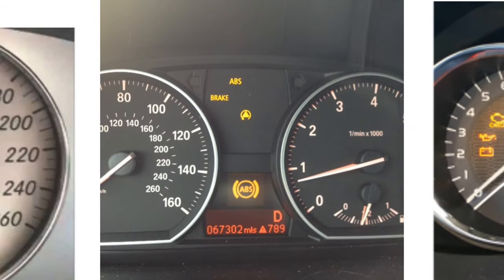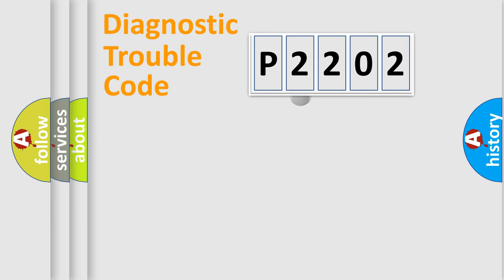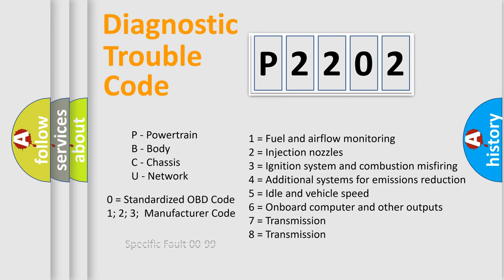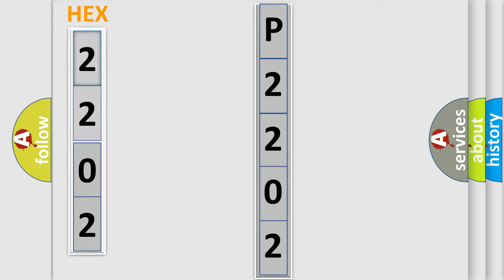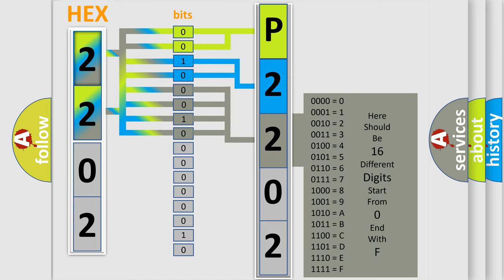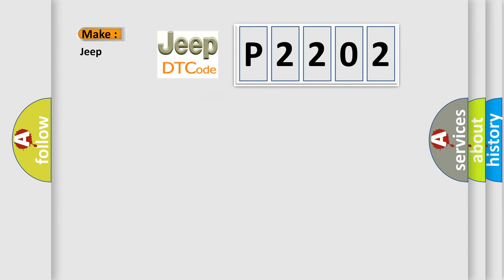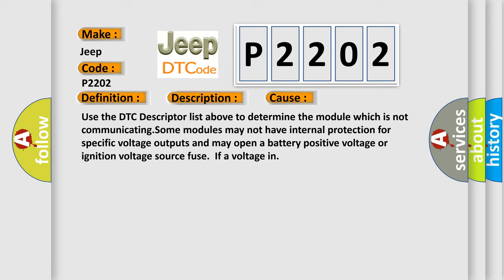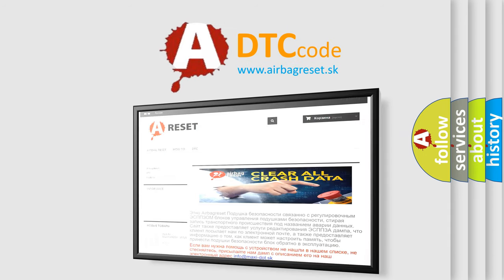DTC Jeep P2202 Short Explanation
Contents:
0:21 Basic DTC analysis according to OBD2 protocol standard.
1:48 Insight into programming
2:58 A diagnostically understandable description of the Diagnostic Trouble Code
3:05 Basic error definition

Make
Jeep
Code
P2202
Definition
Lost Communication With Digital Radio Receiver
Description